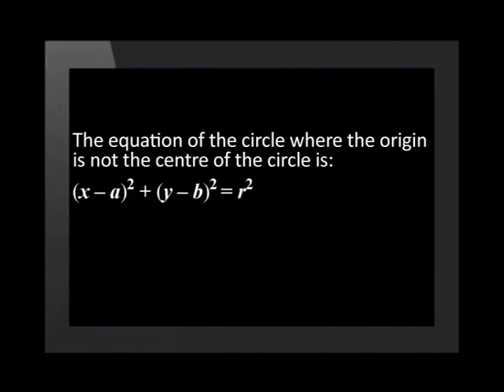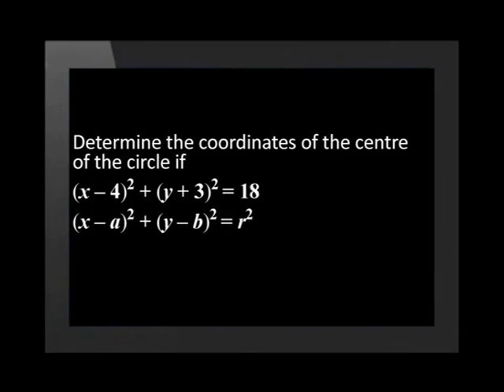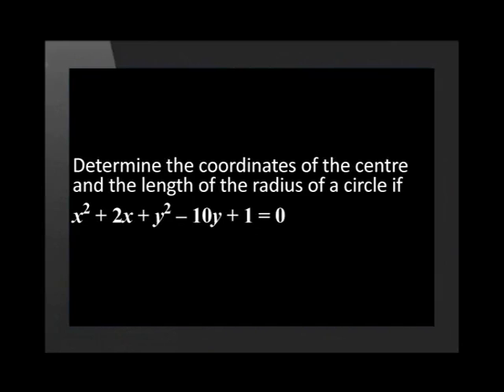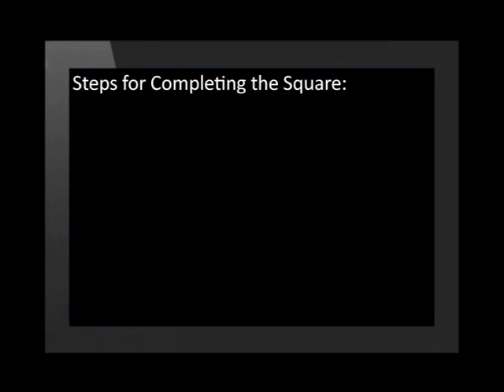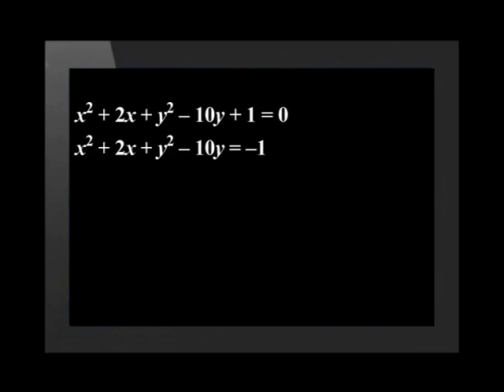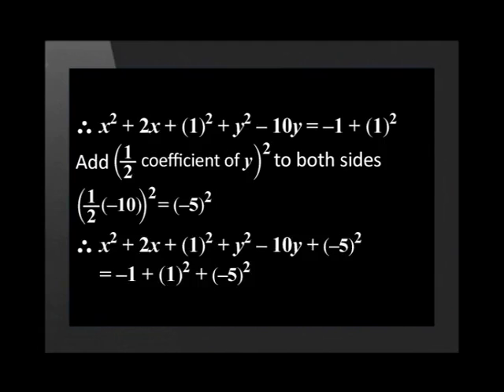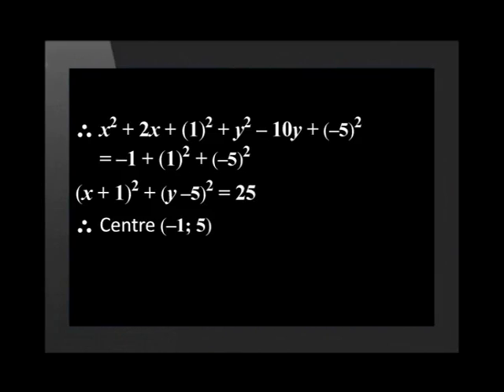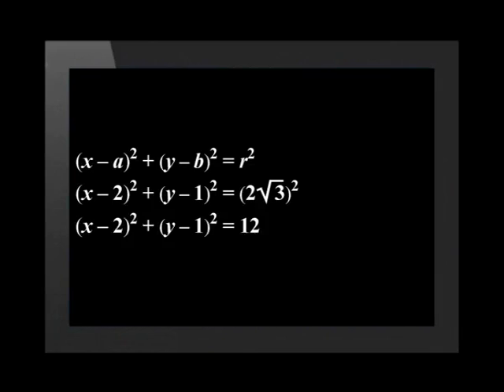Circles not Centred at the Origin